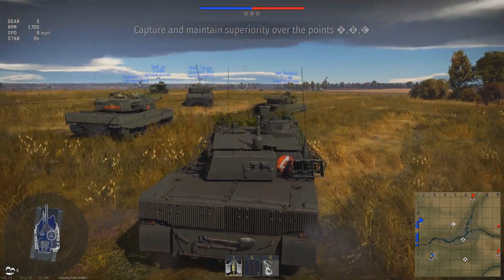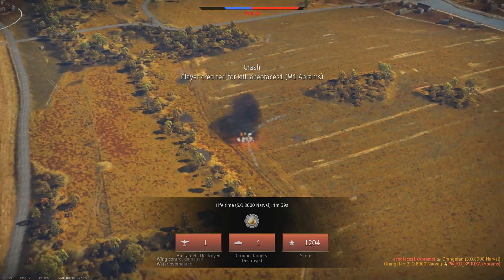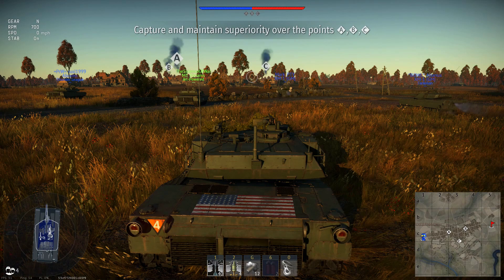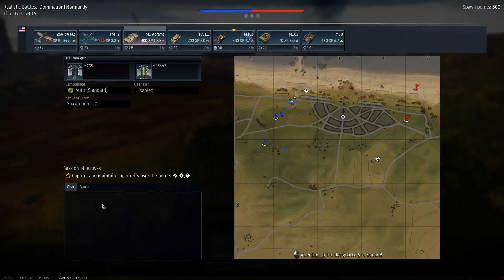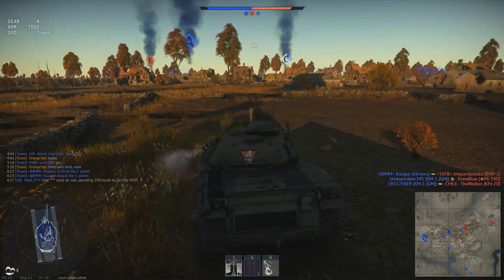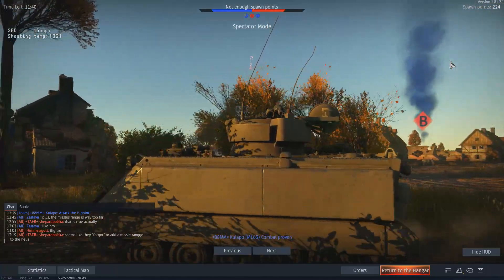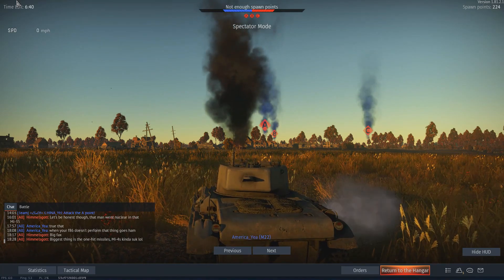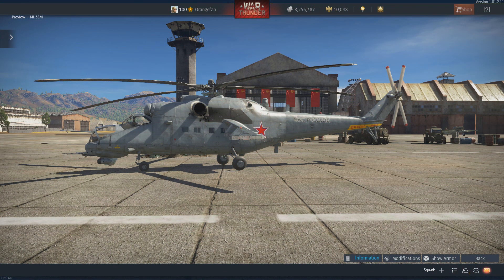War Thunder - Abrams Spam Is Bad... But There Is Something Worse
This will break highest tiers if it doesn't get changed.